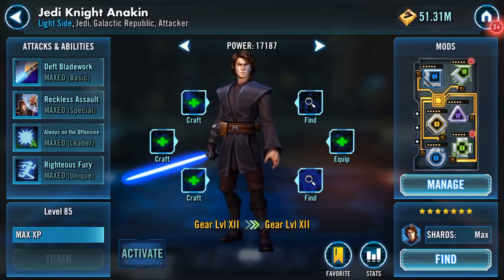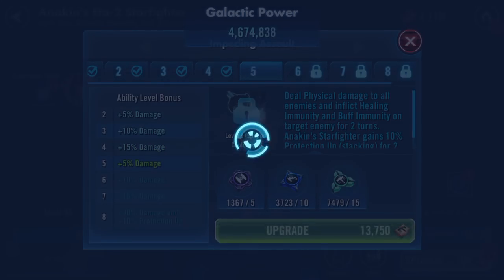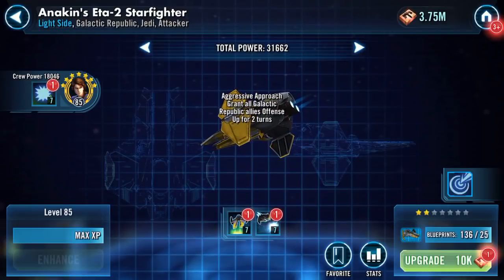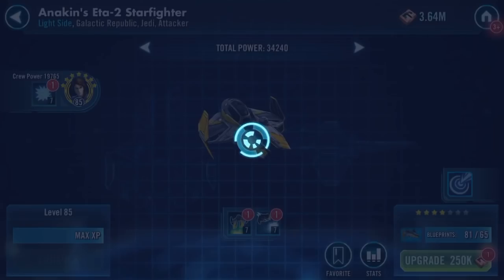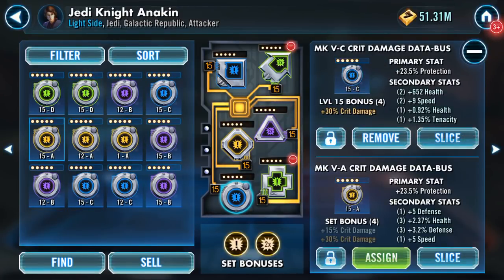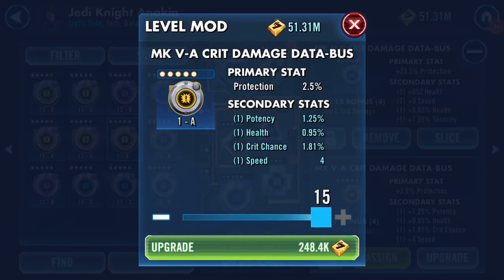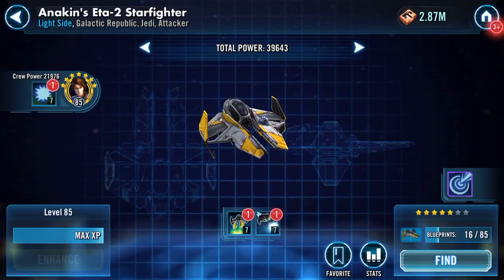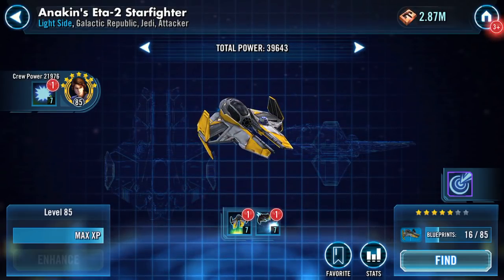Activate level promoting Anakin’s Eta-2 Starfighter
Look at stats as I add to ship and Anakin

Had a mod turn on speed which was nice